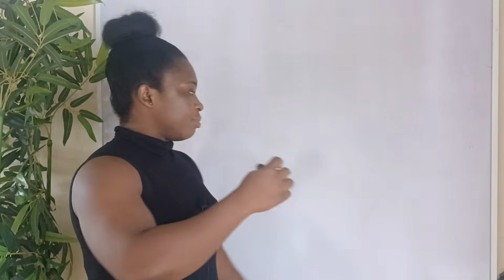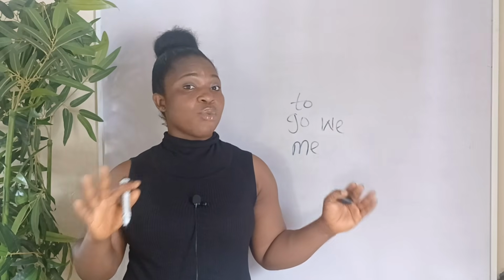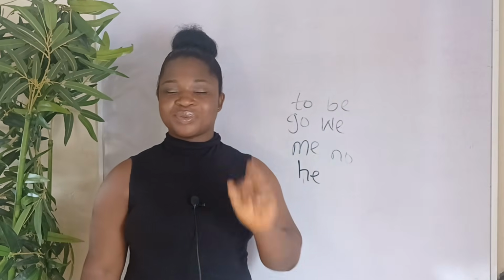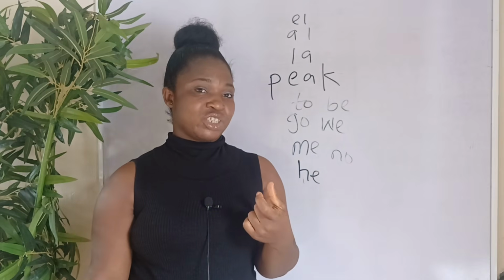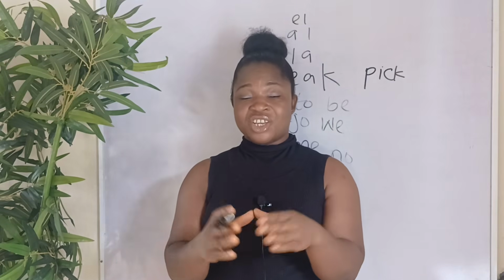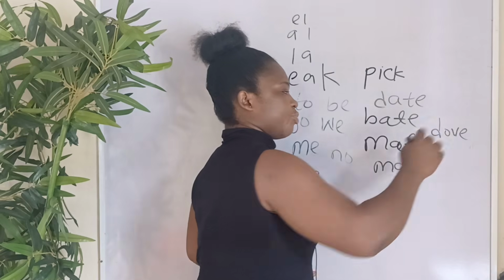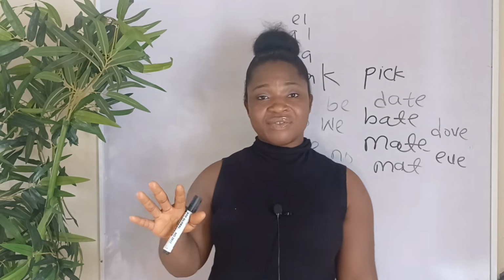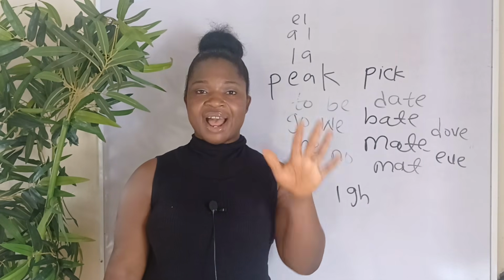Long and Short Vowel Sounds Made Easy (With Examples!)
Are you confused about long vowel and short vowel sounds? In this lesson, you will learn the simple rules to help you understand when to use long vowels and when to use short vowels in English.
This video is perfect for beginners, students, teachers, and anyone learning English pronunciation.
✅ What you’ll learn:
What long vowel sounds are
What short vowel sounds are
Easy rules to identify each one
Clear examples to help you understand fast
By the end of this lesson, you’ll be able to recognize and use vowel sounds correctly with confidence!